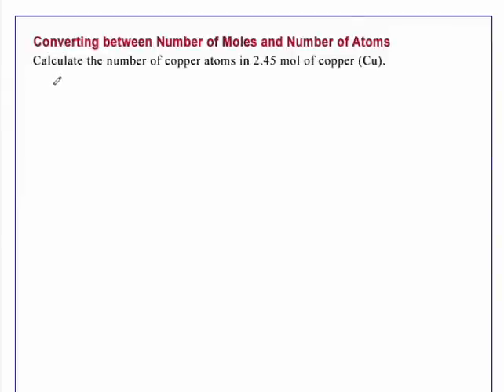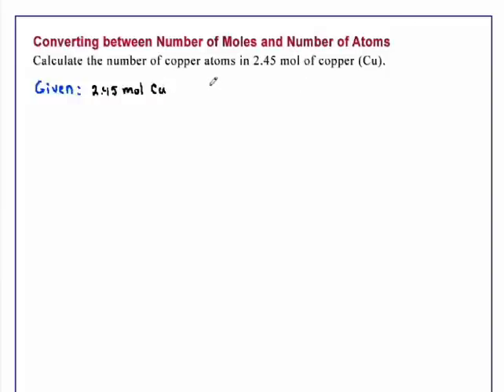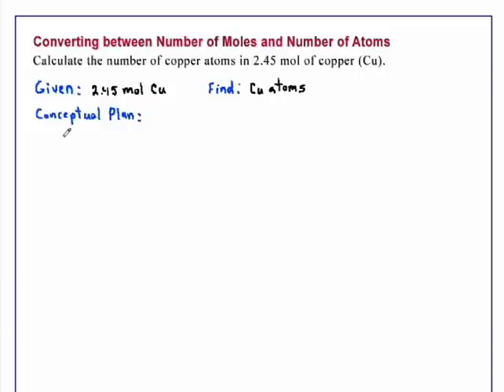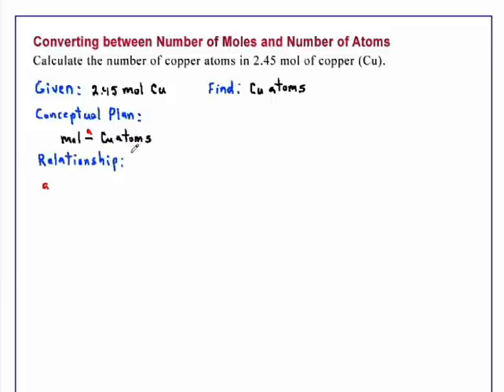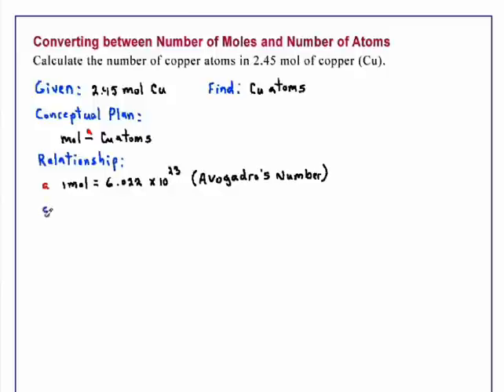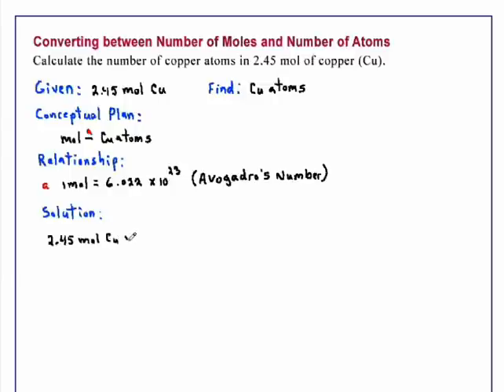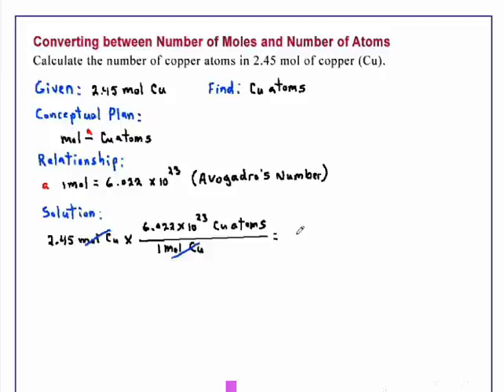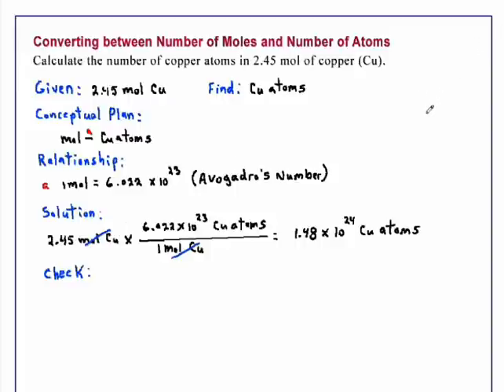Converting between Number of Moles and Number of Atoms Chemistry